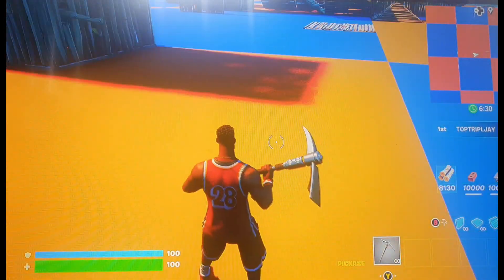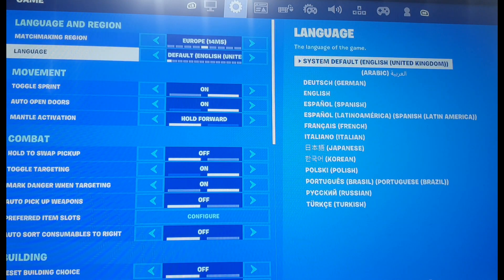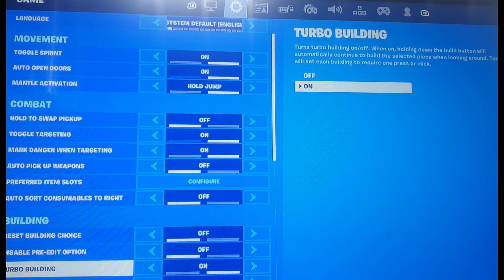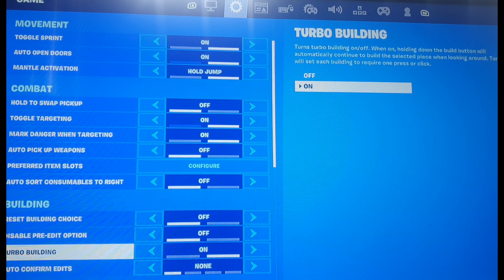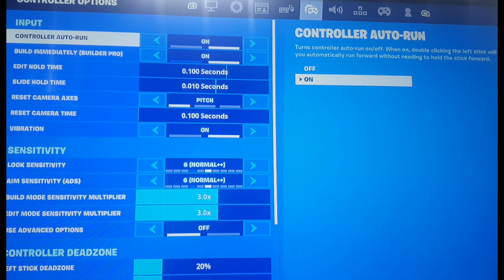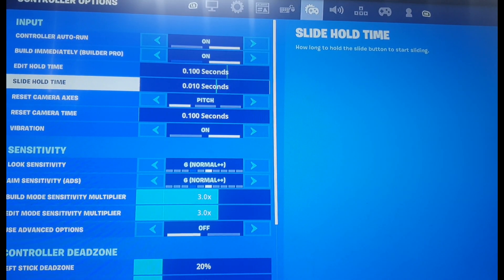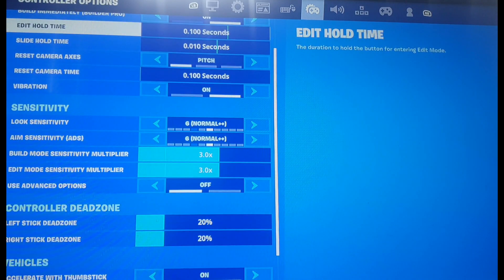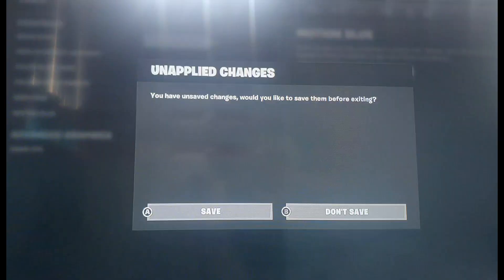HOE TOLEARN HOW TO CRANK 90S IN JUST 5 MINUTES